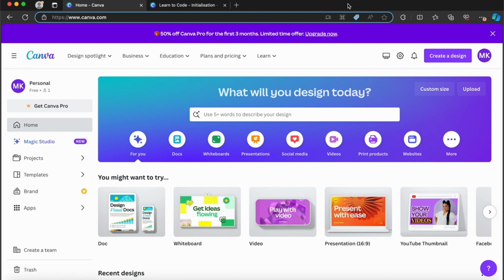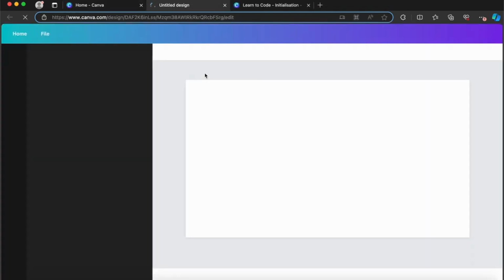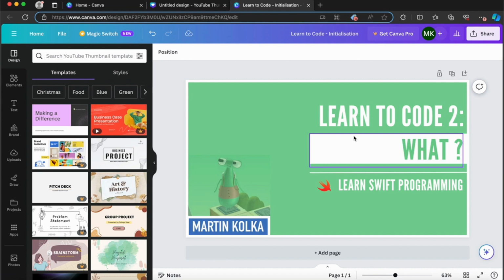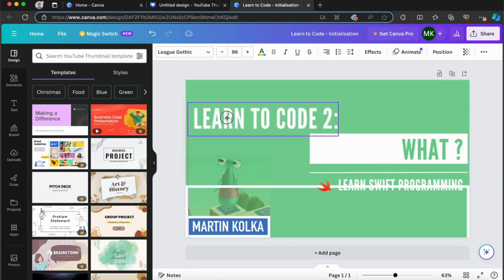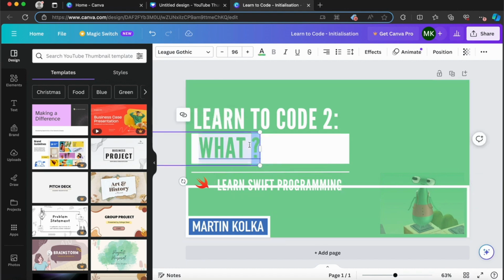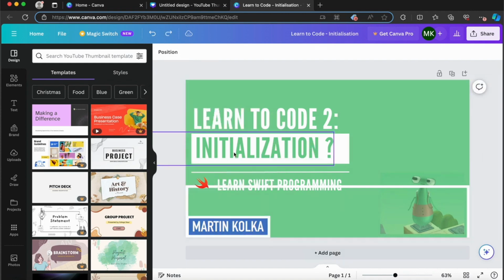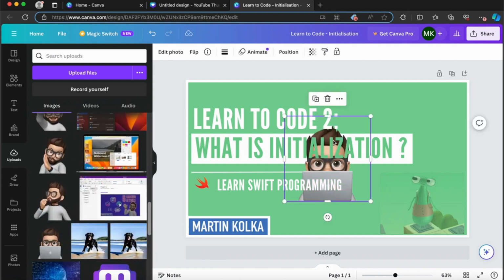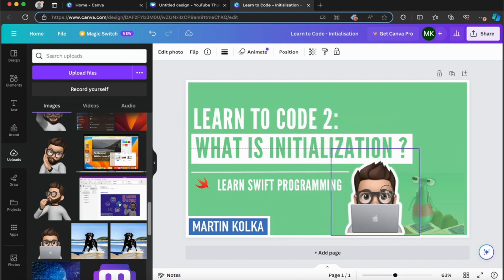How to Create a Thumbnail for YouTube Videos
In this video I show you how you can make amazing custom YouTube thumbnails using Canva for free!

"No matter what niche you're in, our free YouTube thumbnail templates help you give your audience a preview of your awesome content."